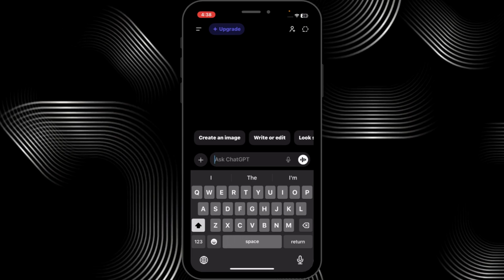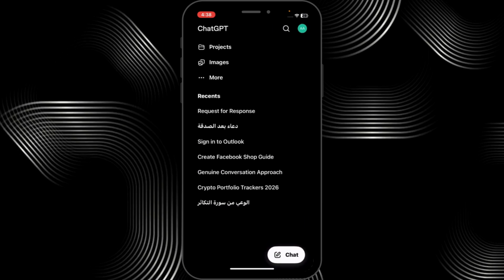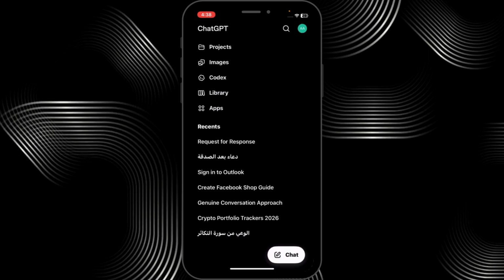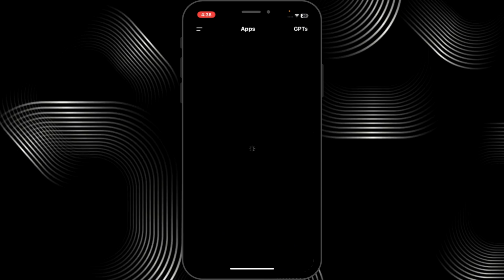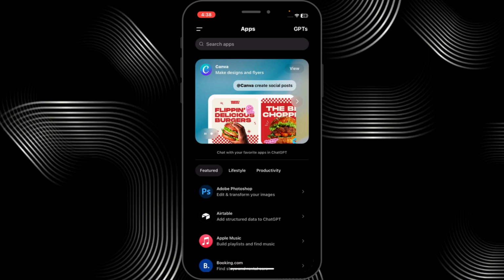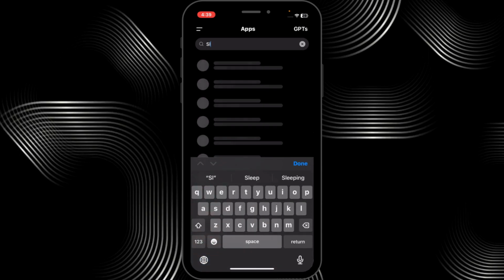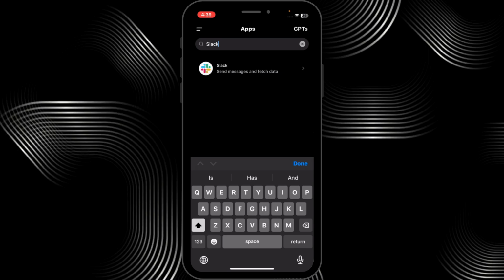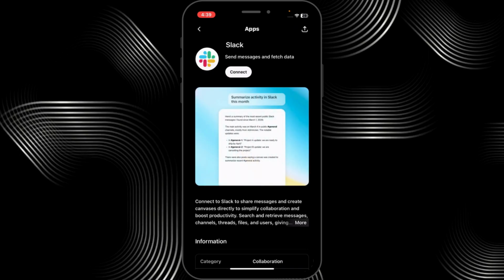How to integrate ChatGPT with Slack for Automation (Quick Guide)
Welcome to the Best Online Tutorials channel! This video guides you through the process of integrating ChatGPT with Slack for effective workflow automation. Learn how to set up chatgpt automation and leverage openai slack to schedule daily conversation summaries. We'll show you how to enable chatgpt integration to create powerful Q&A bots, making task automation simpler than ever.